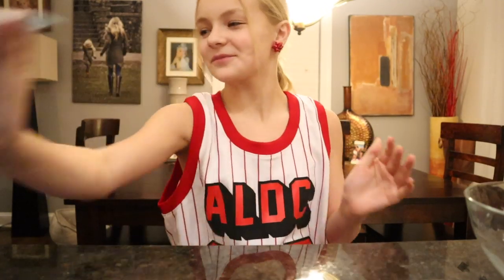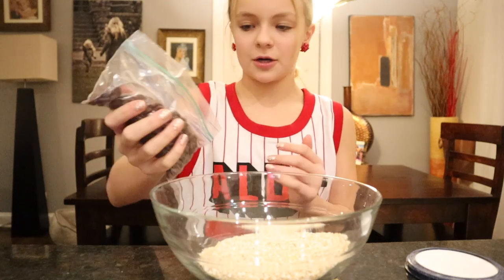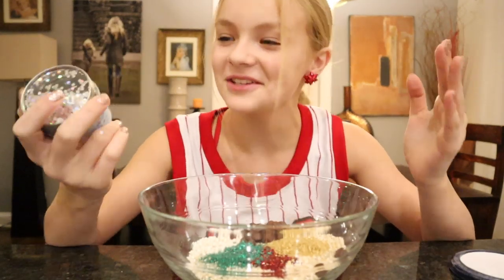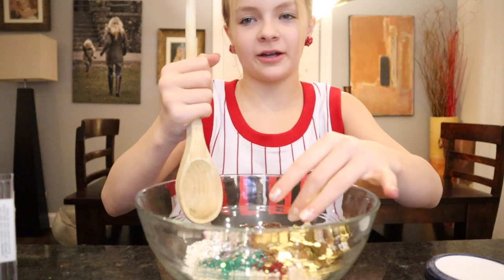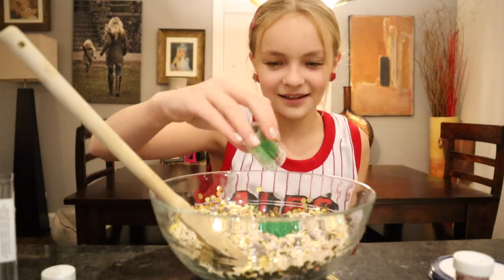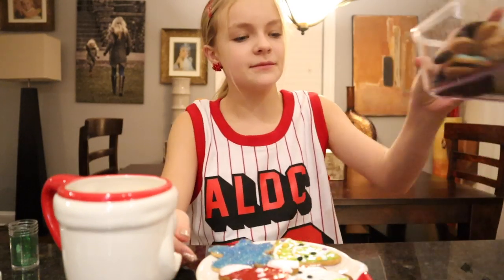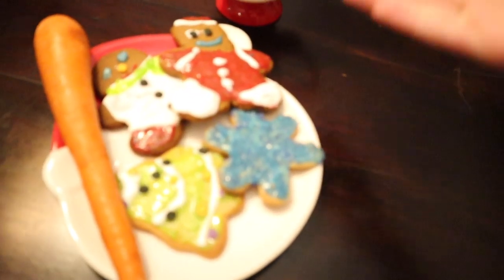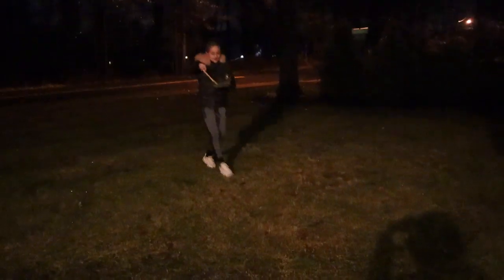MAKING REINDEER FOOD?!??! // VLOGMAS DAY 6 // Pressley Hosbach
☾ Hi guys! Today I made magical reindeer food that you can put out on CHRISTMAS EVE!!! Hope you enjoyed!!

─── ･ ｡ﾟ☆: *.☽ .* :☆ﾟ. ───
PRODUCTS (any products mentioned in this video)

─── ･ ｡ﾟ☆: *.☽ .* :☆ﾟ. ───
 Let's be E-Friends

Like my intro song? Stream "I Love To Hate You" by Elli Moore

For general questions, ask me on IG or my weekly premieres!